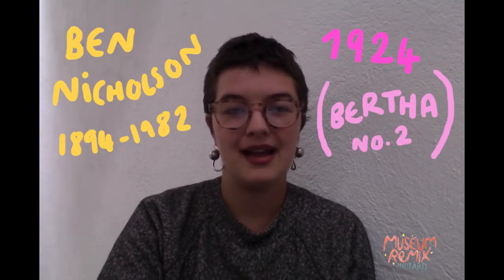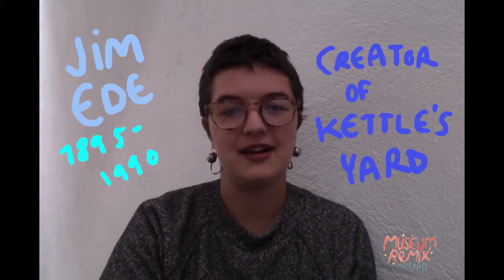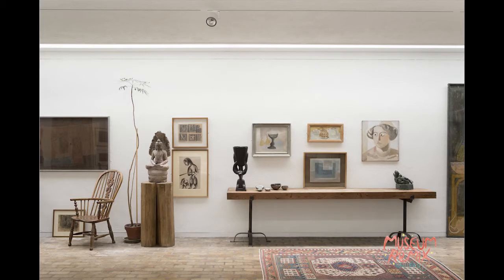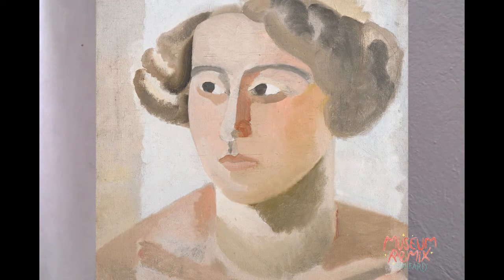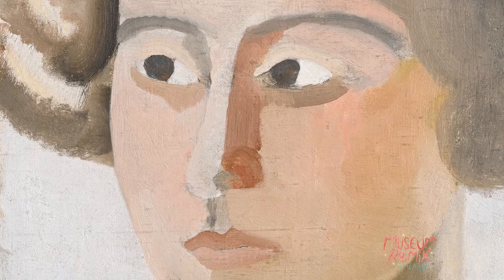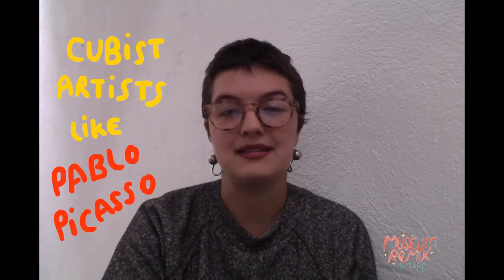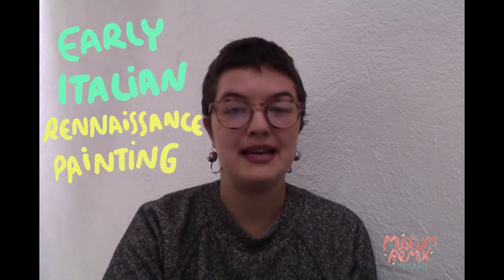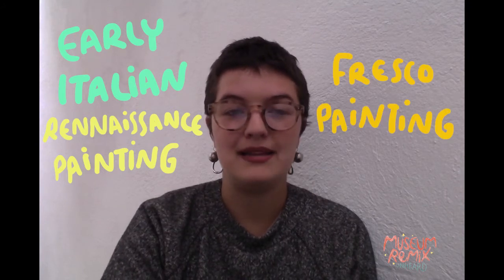Museum Remix: Unheard - 1924 (bertha no 2)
Who was Bertha? And how did she know Ben?

Ben Nicholson's painting 1924 (bertha no. 2) is displayed prominently at Kettle's Yard. It depicts the head and shoulders of a young woman, Bertha. She is painted larger than life-size with an emphasis on strong sculptural forms and planes that give her sense of solidity and monumentality.

While we know a lot about Ben Nicholson, we know nothing about Bertha. Who was she? How can we tell her story? And what happened to Bertha No. 1?

Eliza Spindel, Curatorial Assistant at Kettle's Yard, introduces 1924 (bertha no. 2) for Museum Remix: Unheard.

Museum Remix: Unheard, launched in June 2020, is the University of Cambridge Museums' experiment in museum storytelling. Help us remix and retell the stories behind our under-explored objects. Each month we set a new creative challenge: how you respond is up to you.